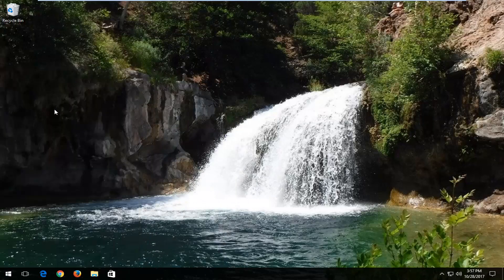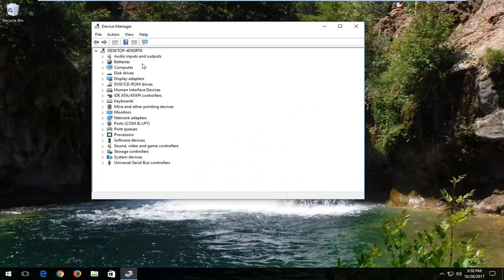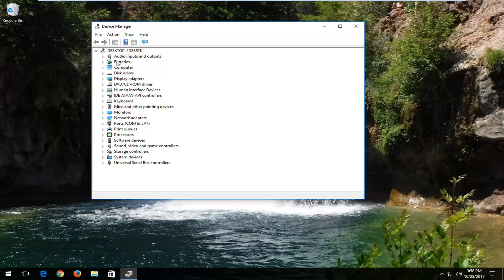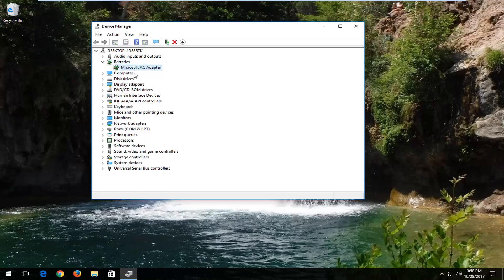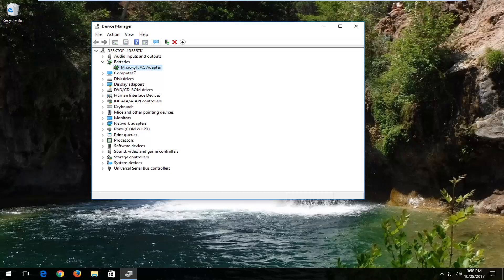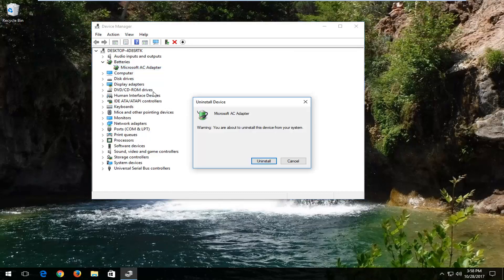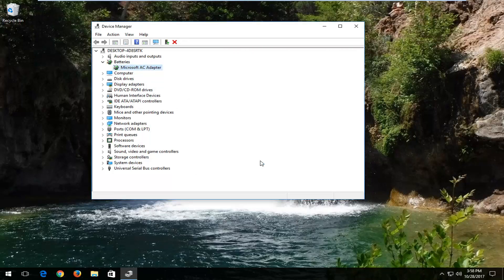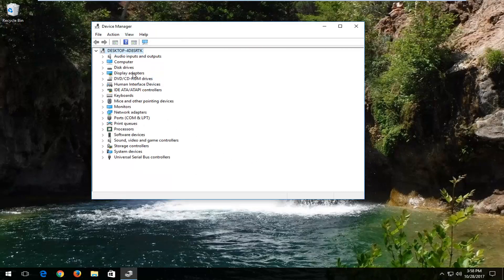What To Do If Your Laptop Is Plugged In But Not Charging [SOLUTION]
How many times has this happened to you? You're minding your own business on your laptop, then suddenly the computer informs you the battery is nearly dead. You then have to rush to find your charger and plug it in before everything goes dark.

Once the power is connected, you should be good to go, but sometimes you plug in the AC adapter, and you get nothing. No glowing lights, no brightened display, and no "battery charging" icon in the corner. What could be wrong?

There are numerous ways to take care of your battery, but between the wall outlet and your computer there are several things that can fail. Some are easy to fix yourself with a software tweak or a new battery, but other problems may require a visit to a repair shop, or even a full-blown system replacement.

It's easy to get nervous when your laptop is plugged in but not charging, since you obviously can't use your computer once the battery dies. But in many cases, you can figure out why your laptop says "plugged in, not charging" and correct it.

We'll show you what to do when your laptop battery isn't charging while plugged in. Whether you have a Dell, Lenovo, HP, or another machine, these tips will help.

battery is plugged in but not charging windows 10